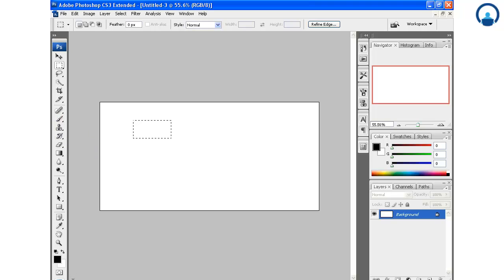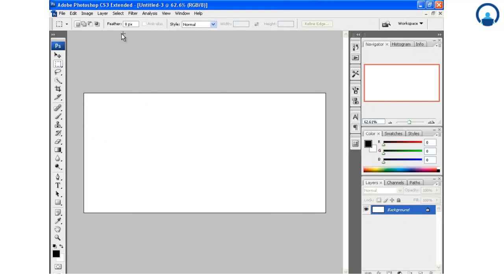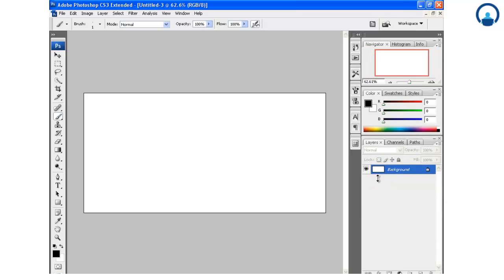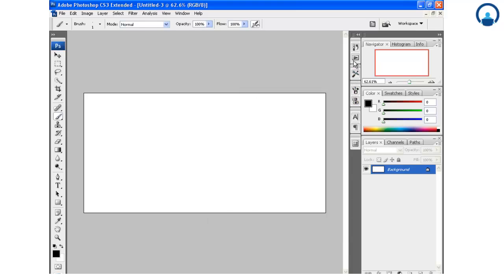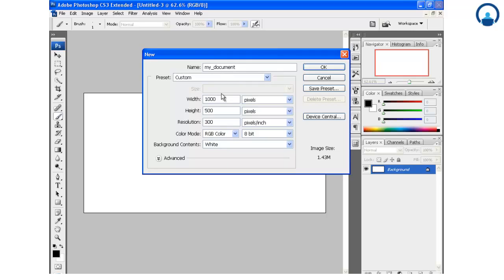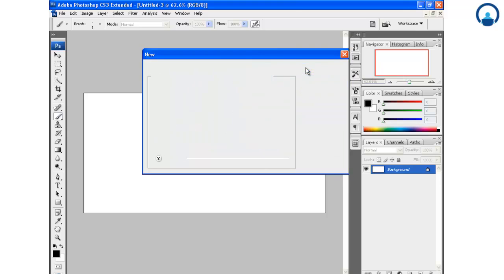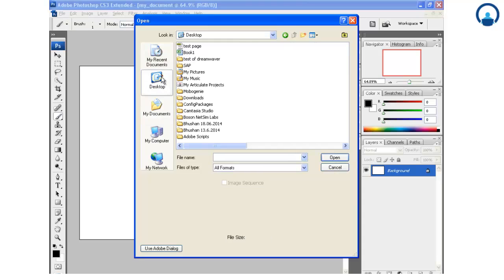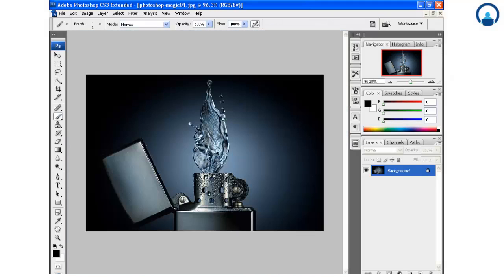Adobe Photoshop Training Course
·Paint Brushes

·Clone Stamping

·Gradient Tool

·Marquee Tool

·Lasso Tool

·Magic Wand

·Dodge, Burn, Sponge Tools

·Type Tool

·Shape Tools

By the time you have completed this training, you will be familiar with the tools available to you in Adobe Photoshop. You will learn how to apply them to your own projects.